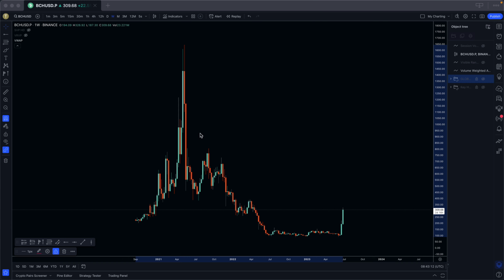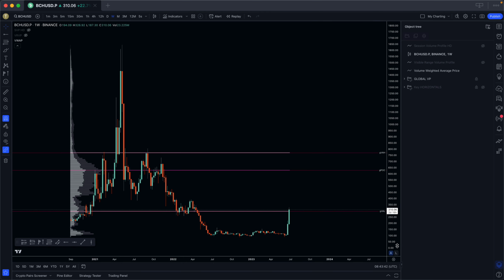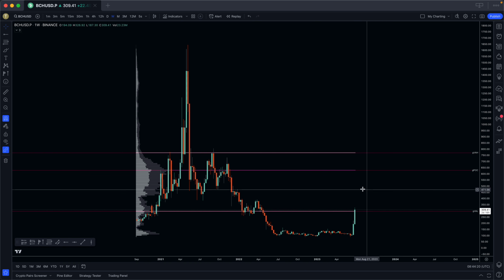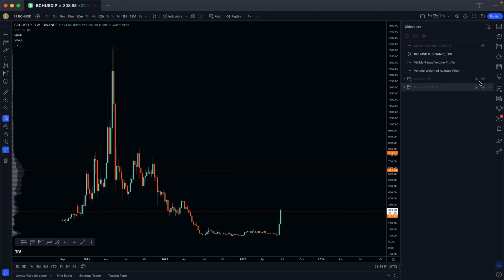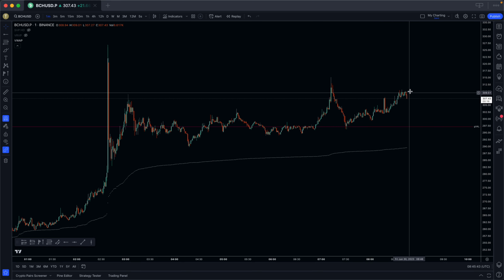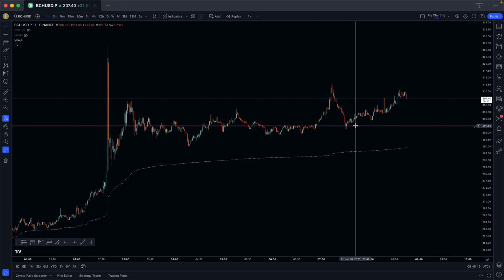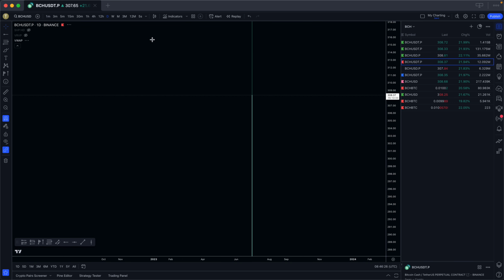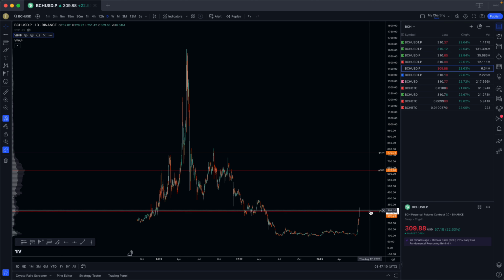Bitcoin Cash To The MOON?!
I dive into why BCH has just made its way into a brand new Volume Range, give my take on what could possibly be the top, along with highlighting a few key resistances along the way and more!

These videos are purely for educational and entertainment purposes only. If you are looking to join a free educational trading community, then we would love to have you! Join my 100% FREE Telegram group via the link below to jump start your trading journey from where it is today, into one of which that you are consistently profitable. Keep your wins big, and your losses small!